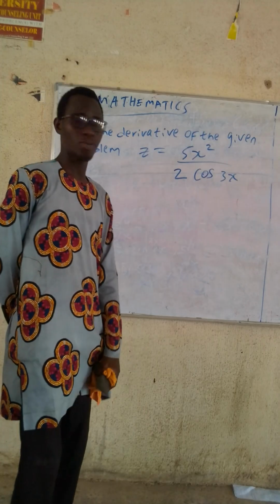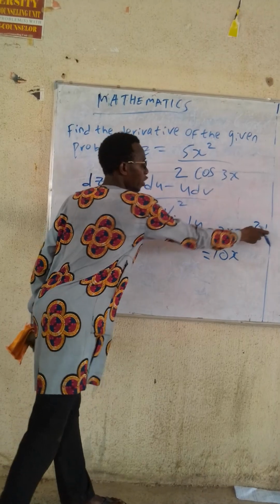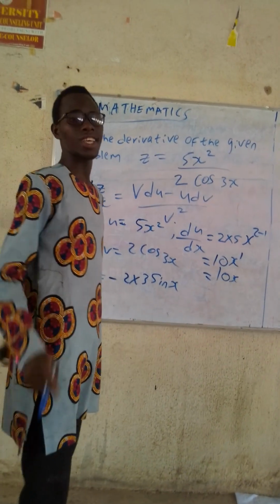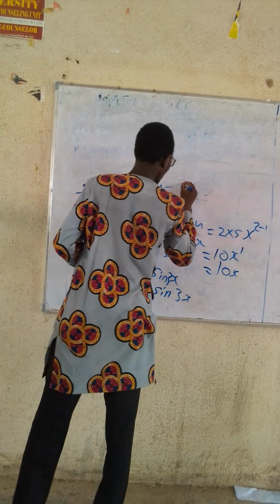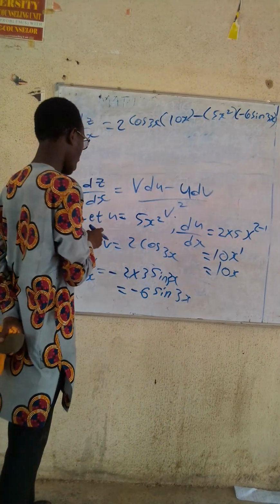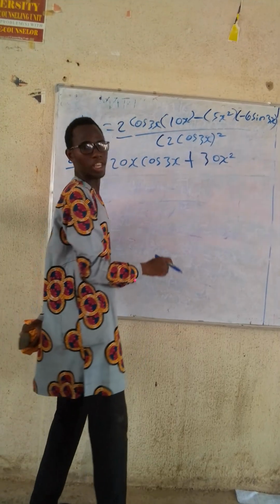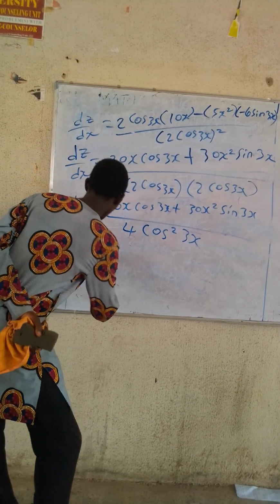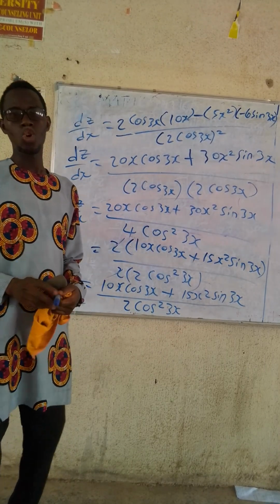Quotient Rule Applied Straight Forward.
Quotient Rule Applied Easily.